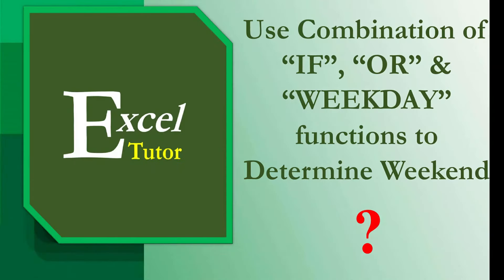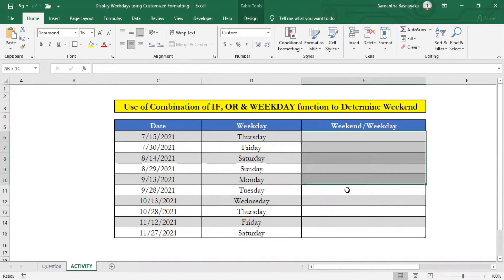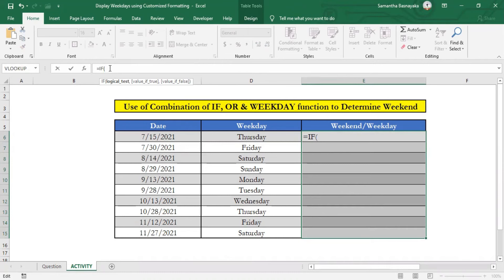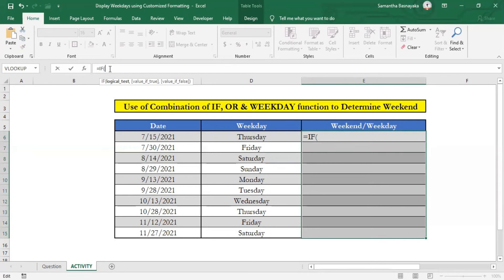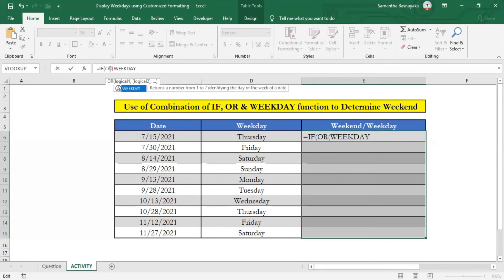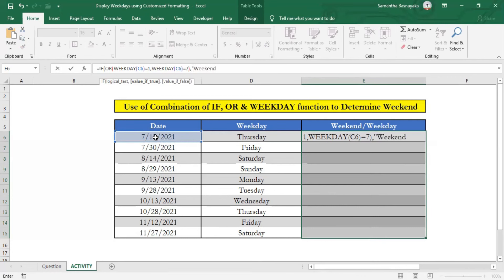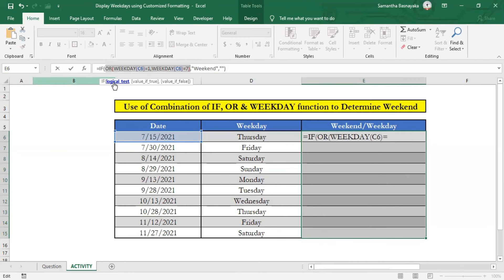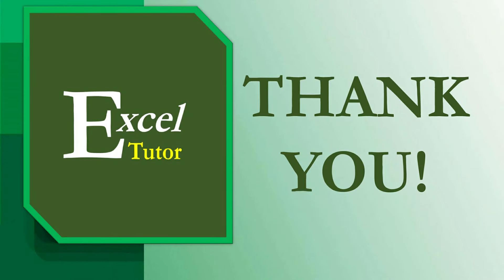Use Combination of IF, OR & WEEKDAY Functions to determine Weekend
This video will show how the combination of IF OR & WEEKDAY functions in Excel is used to determine the weekend from any given set of dates. For illustration purposes, random weekdays have been used along with weekday, if, and or functions in Microsoft Excel.